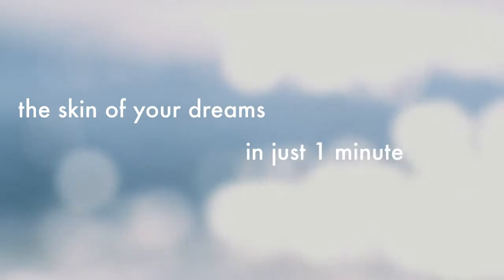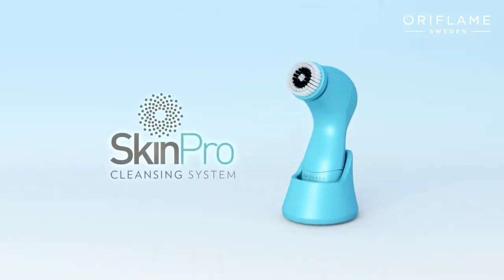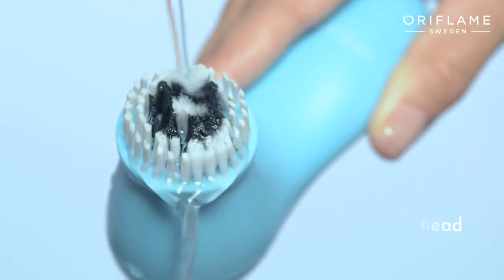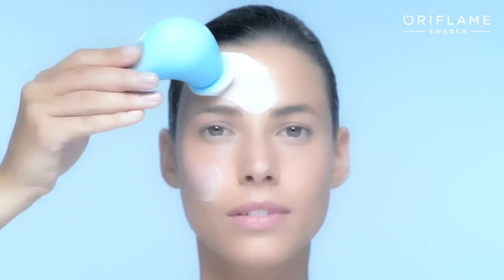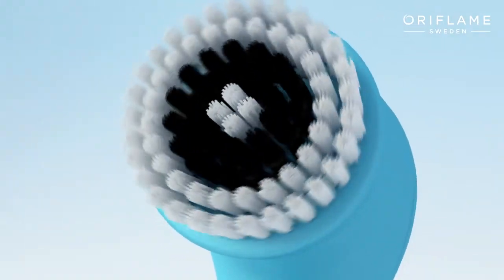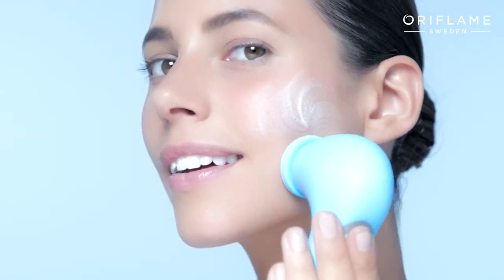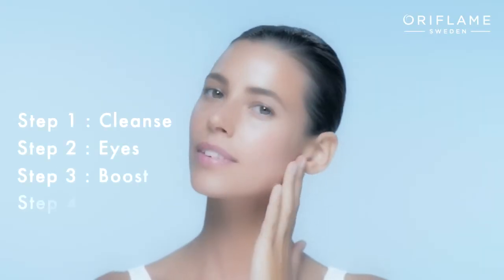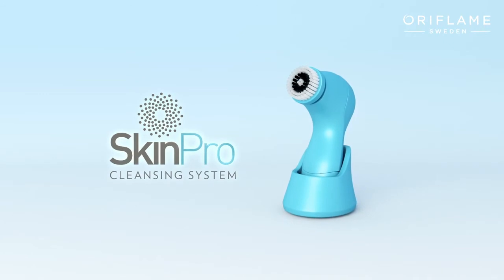Oriflame SkinPro Cleansing System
Your Dream Skin in just 1 Minute a Day!
SkinPro Cleansing System is an effective 2-Speed powered cleansing brush that deeply cleanses and massages the skin. Removing more dirt, makeup and oils than manual cleansing resulting in visibly smoother, more radiant skin with a more even skin tone*! find out more